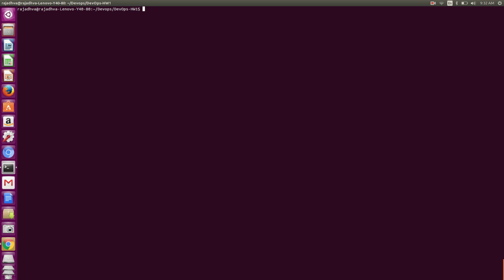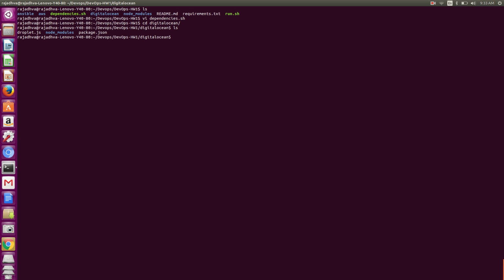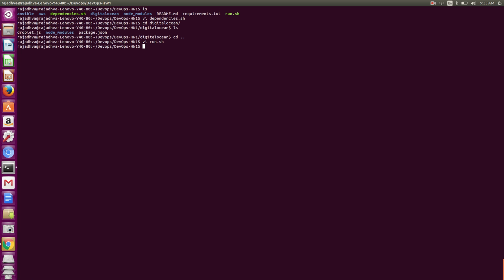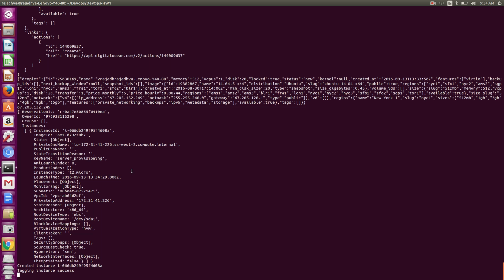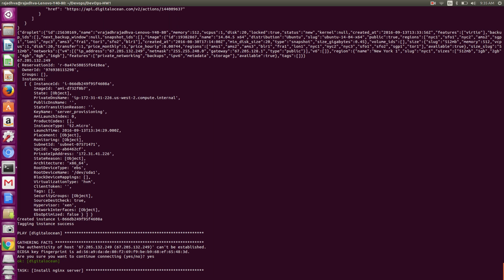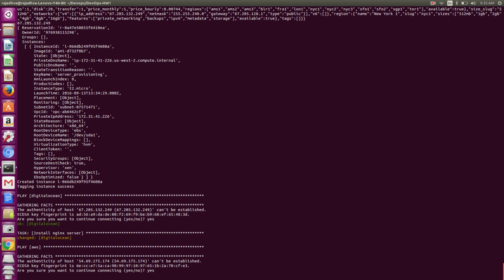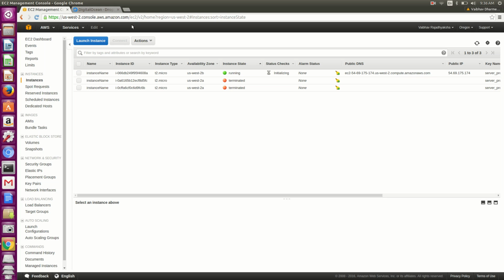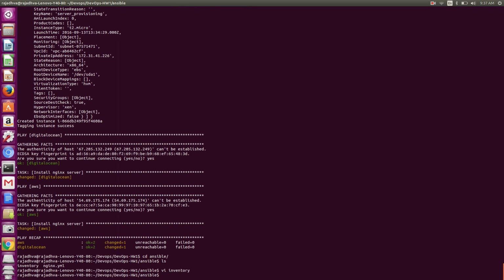devopsHW1 final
DevopsHW1- Configuring and provsioning servers